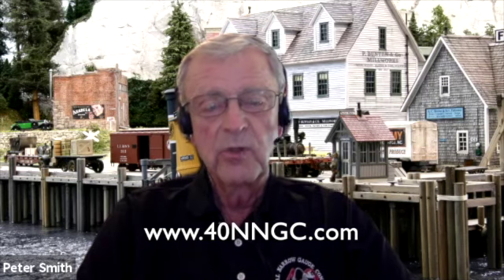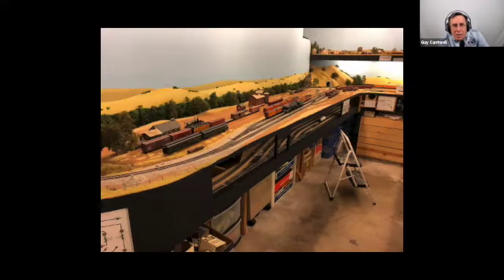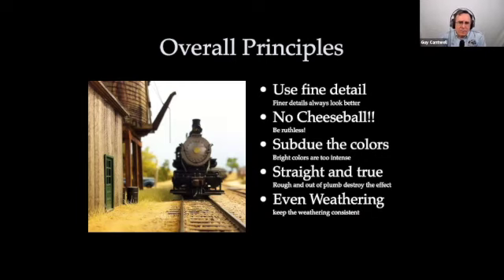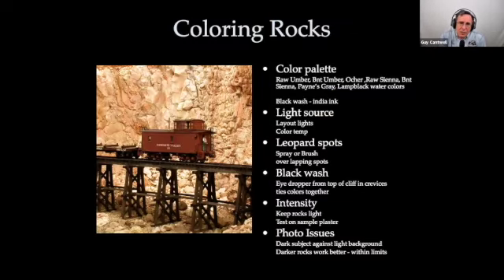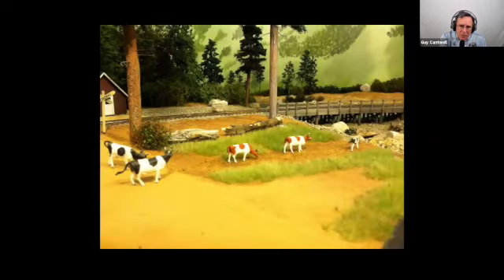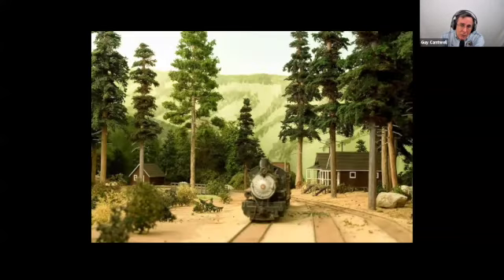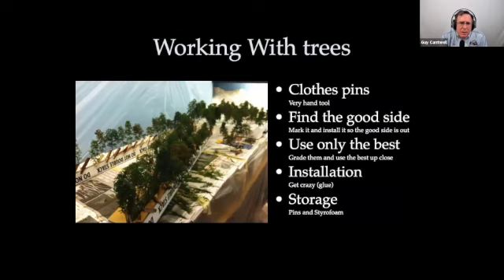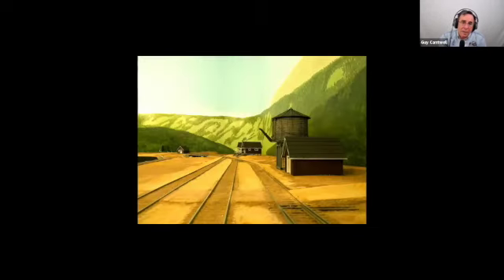40 NNGC Day 1 clip 2 Guy Cantwell HO scenery clinic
This clinic covers basic principles in scenery design and application and provides many tips for creating more realistic and effective scenery. Guy Cantwell shows how to design your track plan and layout infrastructure to facilitate great scenery and offers some tips for more effective use of the common scenic elements—trees, grass, rocks, dirt and ground cover. He demonstrates the application of many of these ideas with photos from his beautiful HO scale model railroad layout.

This clinic was presented on Day 1 of the 40th National Narrow Gage Convention on 22 August 2020. For a complete list of clinic presentations and YouTube links, go